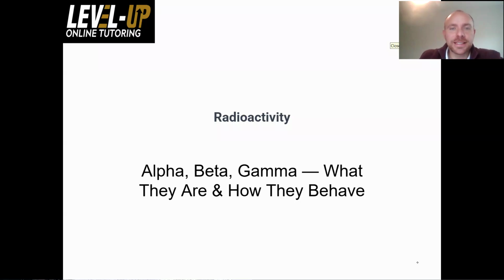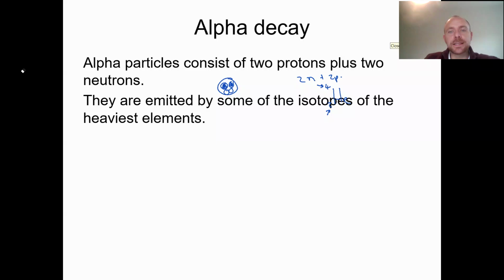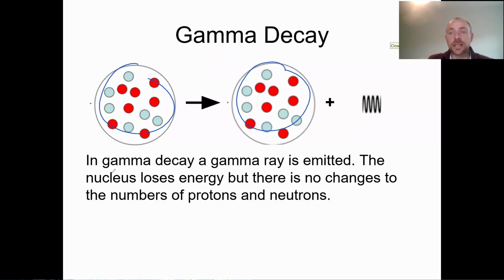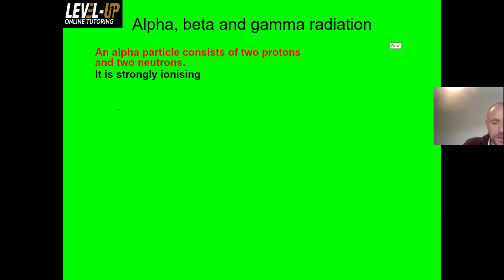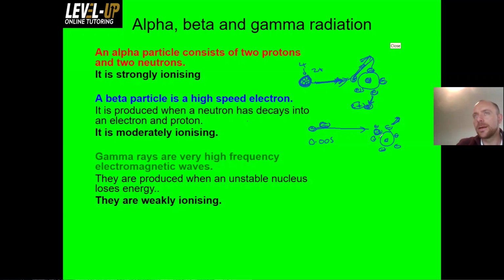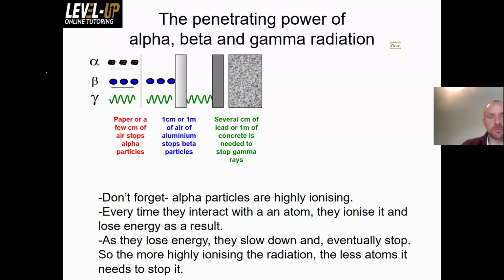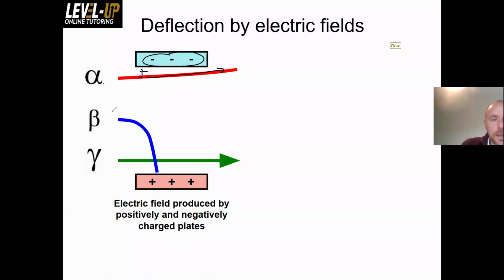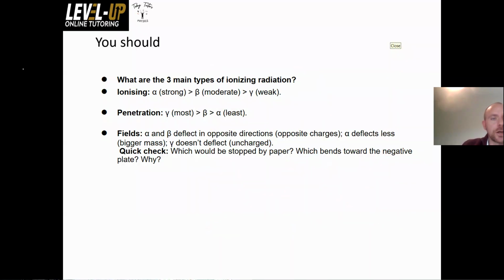Radioactive Decay Types and Penetrating Power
Describe each radiation type: α = 2p+2n, β = fast electron, γ = high-frequency EM wave.
Compare ionising power and penetration and explain why (mass/charge arguments).
Predict and explain deflection of α/β in electric and magnetic fields; explain why γ is not deflected.